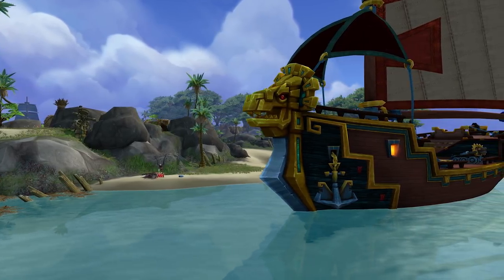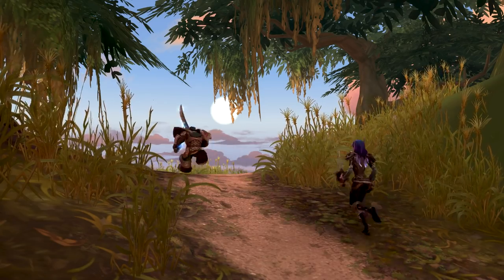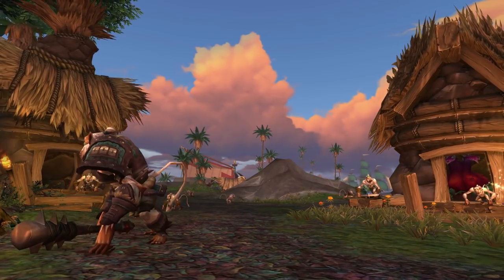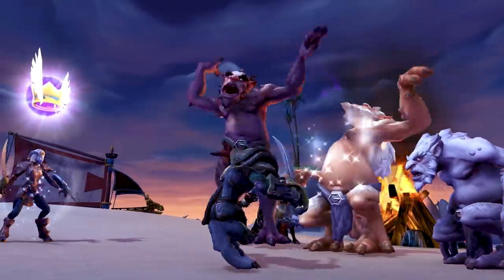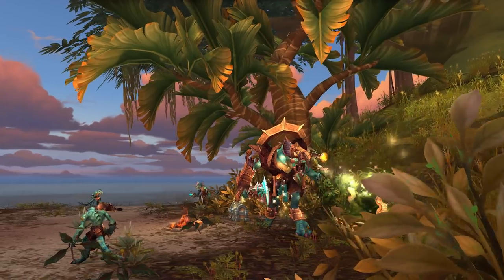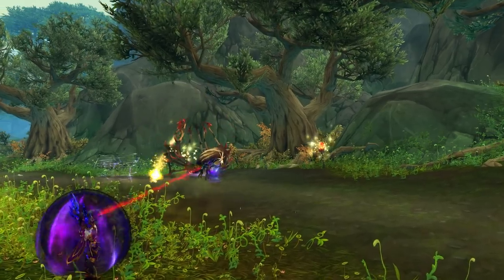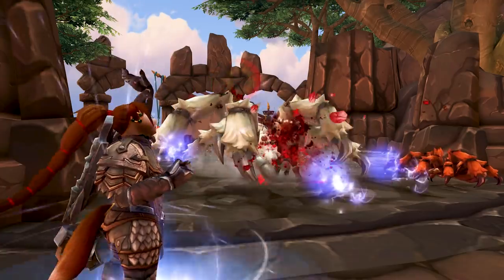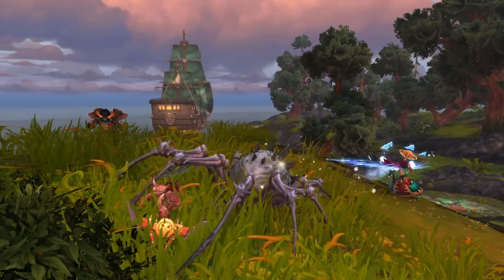Battle for Azeroth – Island Expeditions – Developer Insights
Explore uncharted territory and race for resources in Island Expeditions, one of the new features coming in Battle for Azeroth. Get the inside scoop from developers Jeremy Feasel and Daniel Stahl as they delve deeper into the expeditions so you’re ready when the battle begins.

The latest World of Warcraft expansion, Battle for Azeroth, will launch on August 14.